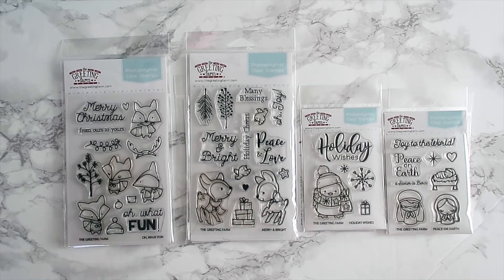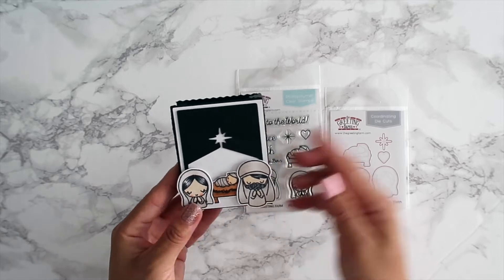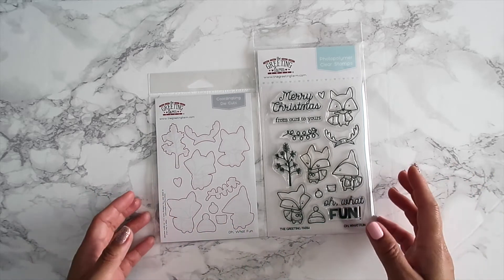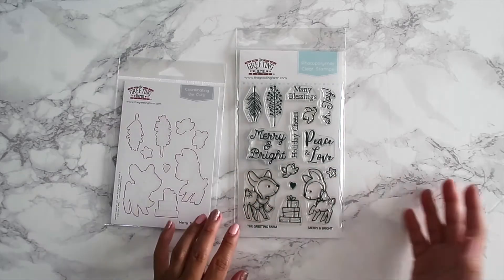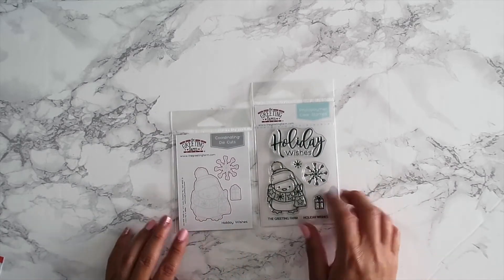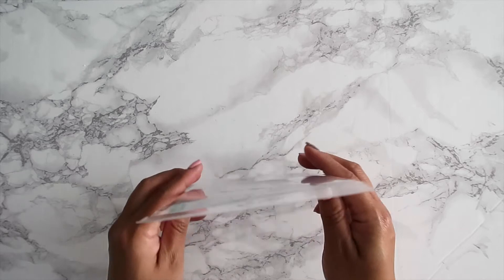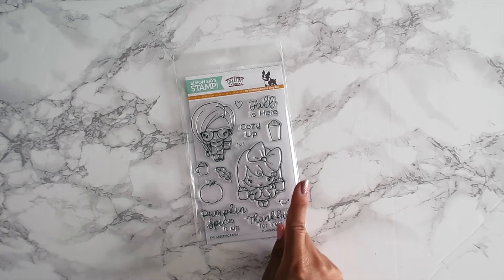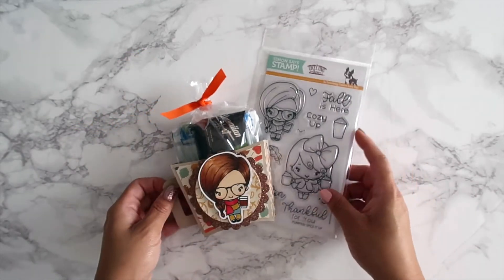The Greeting Farm's September 2017 First Look Video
A look at September's stamp release and our collaboration with Simon Says Stamp's STAMPtember stamp - Pumpkin Spice it up!